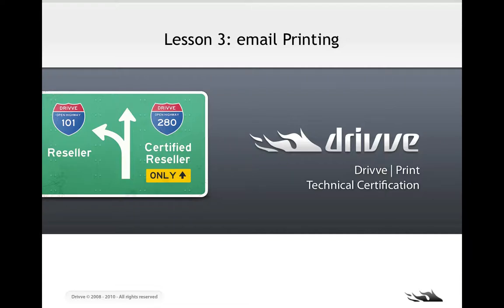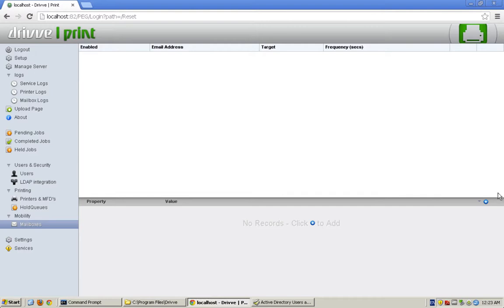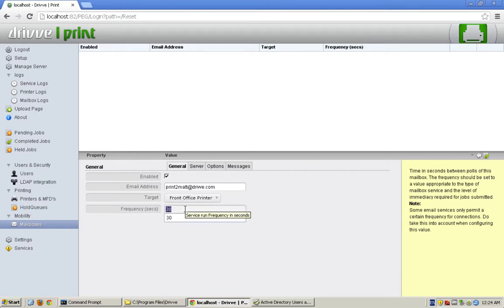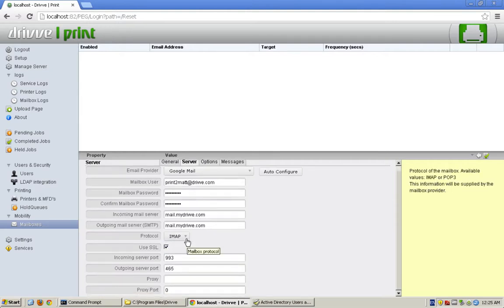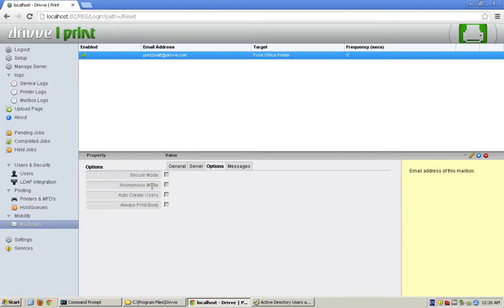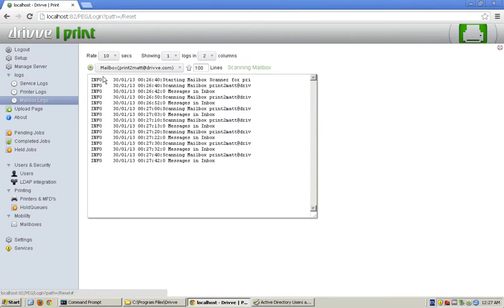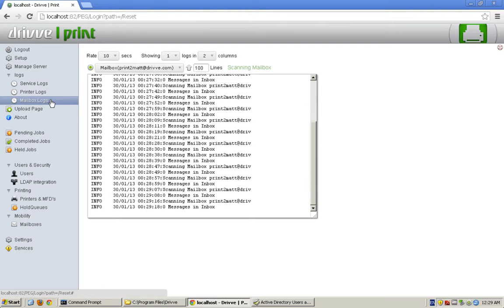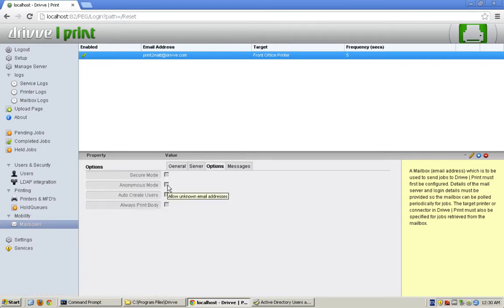Drivve | Print for Sharp Technical Certification - Lesson 3 - email Printing